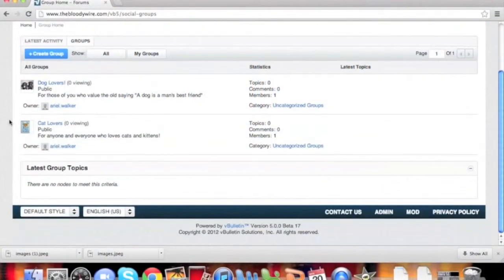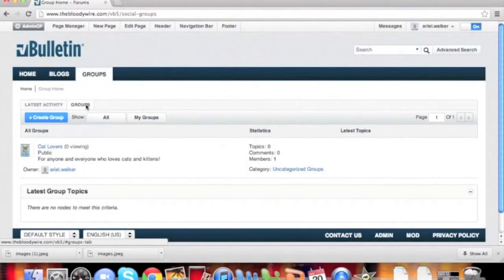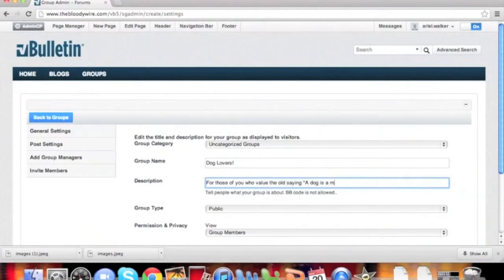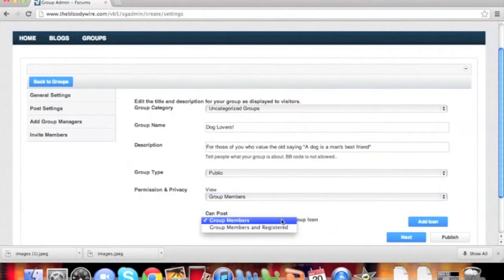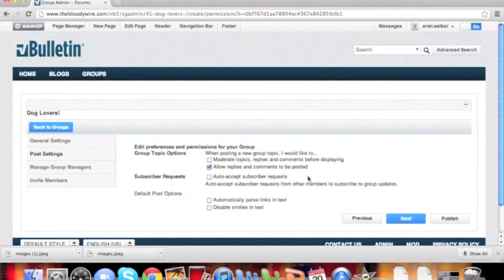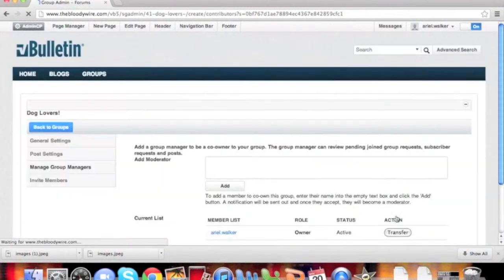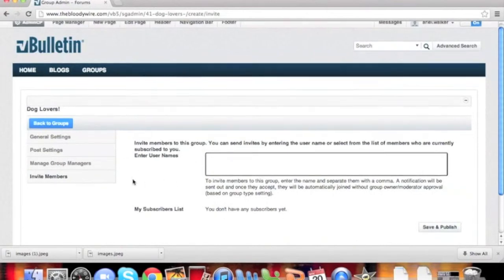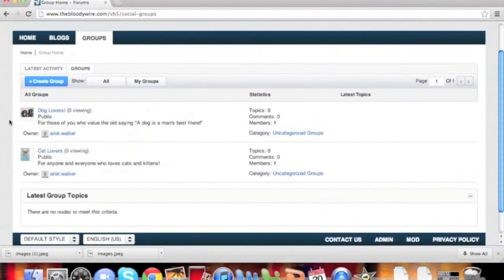vBulletin 5 Connect: Social Groups